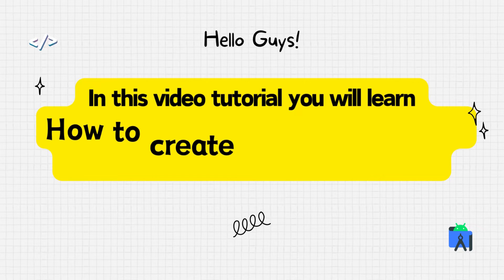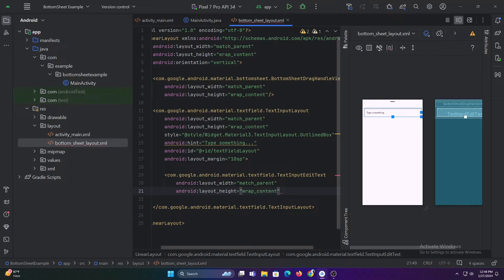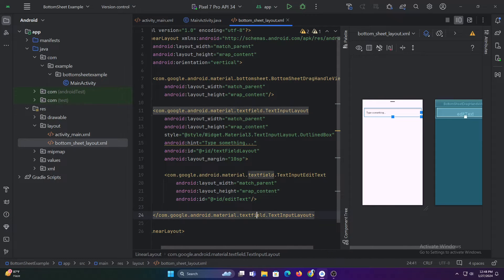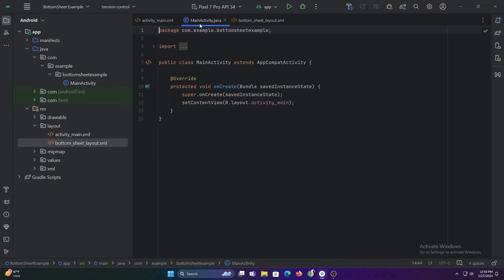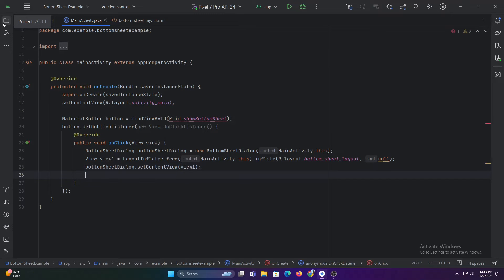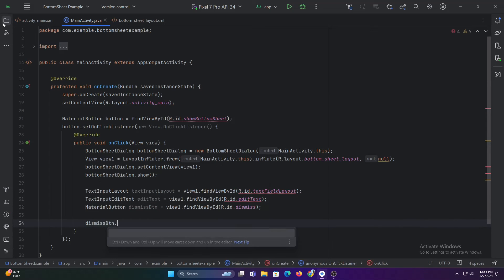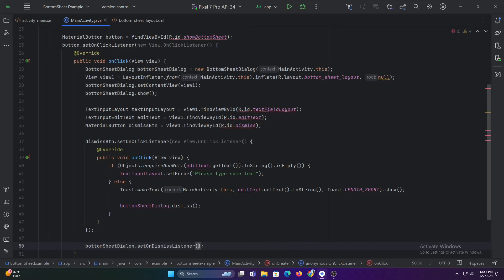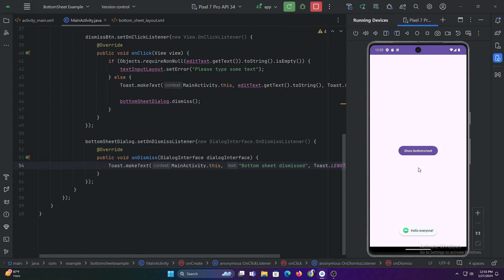How to create a bottom sheet dialog in Android Studio using Java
In this step-by-step tutorial, you'll learn how to implement a bottom sheet dialog in Android Studio using Java. Bottom sheets are a popular UI component in Android applications, providing a sleek and intuitive way to display supplementary content or options without interrupting the main workflow.

In this tutorial, we'll cover everything you need to know to create a bottom sheet dialog from scratch. You'll learn how to set up your Android Studio project, design the layout for your bottom sheet dialog, and implement the necessary Java code to make it functional.

Here's what you can expect to learn:
1. Setting up a new Android Studio project.
2. Designing the layout for the bottom sheet dialog using XML.
3. Implementing the necessary Java code to handle the bottom sheet behavior.
4. Customizing the appearance and behavior of the bottom sheet to suit your application's needs.
5. Testing the bottom sheet dialog in a sample Android application.

Whether you're a beginner looking to enhance your Android development skills or an experienced developer seeking to add a sleek UI component to your app, this tutorial will provide you with the knowledge and tools you need to create a bottom sheet dialog efficiently.

Don't miss out on mastering this essential UI component for your Android applications. Watch the tutorial now and start integrating bottom sheet dialogs into your projects with ease!

🕑 Chapters:
00:00 Introduction
00:10 Coding bottom sheet layout
02:10 Coding activity main layout
02:44 Coding MainActivity.java
05:26 Running the app